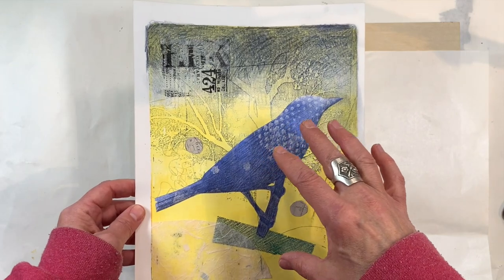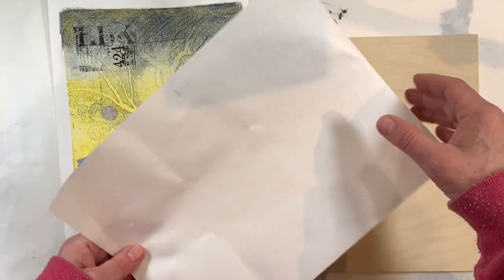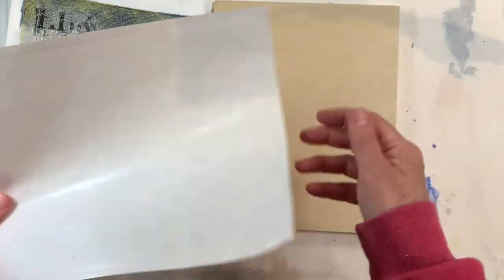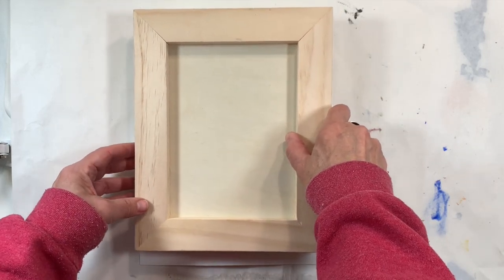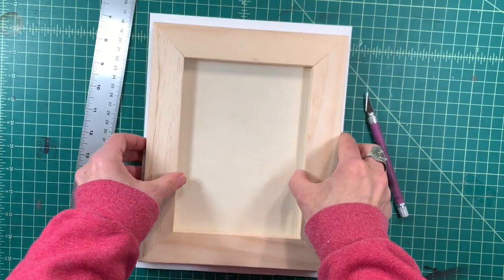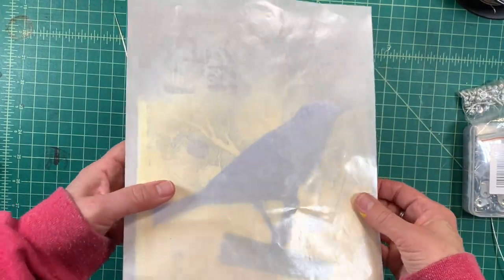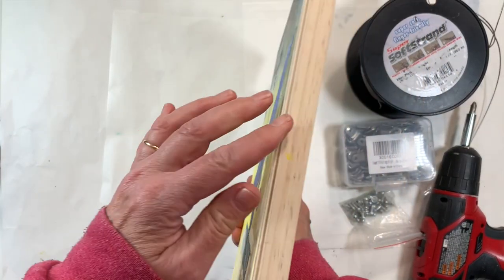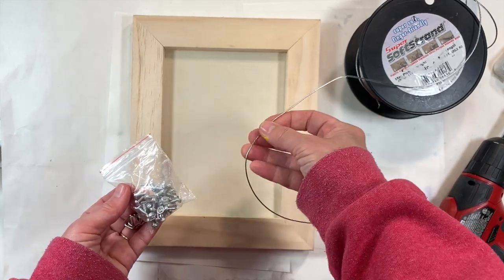Mounting your Gel Prints onto Wood Panels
Looking for an easy way to show your prints without framing behind glass?
Try mounting your art onto cradled wood panels.

Supplies:
Cradled wood panel (available online or at art stores)
A gel print or other art on paper
Studio Tac adhesive paper
D hooks, screws, wire, drill

If you are a beginner, I recommend watching some of my other gel videos, and come back to this one later. Or check out the link below to an easy intro online course.

LEARN WITH CLARE
To learn how to gel print, see my intro course